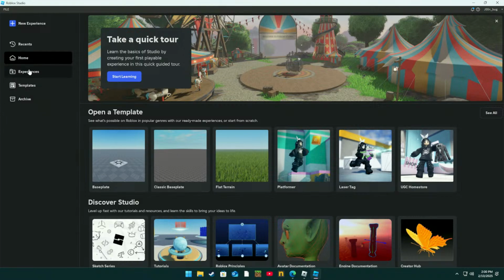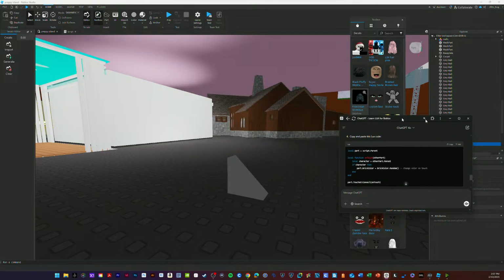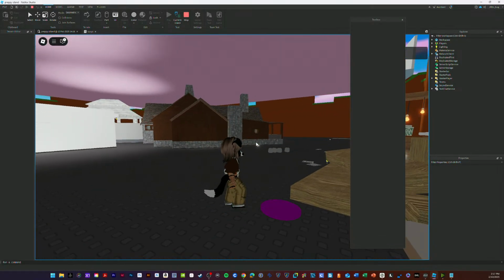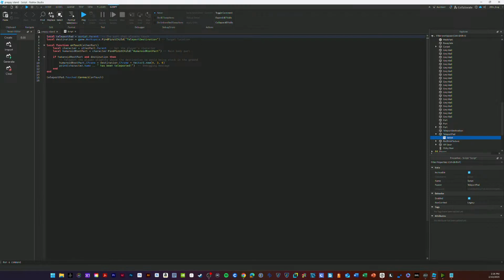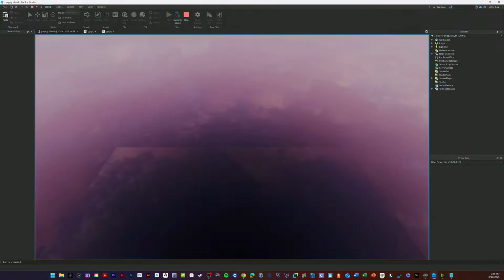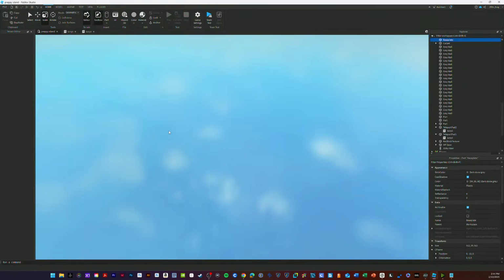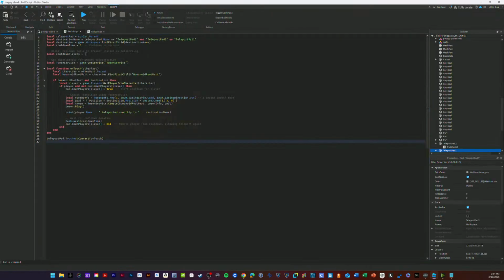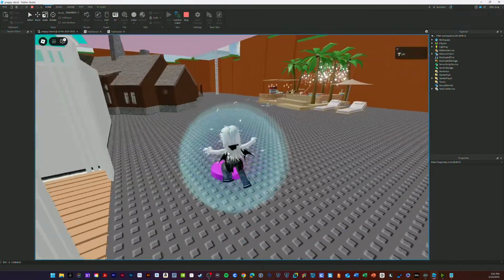Web+Silk Stream - First Attempt to Understand programming in LUA for Roblox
Working in Roblox Studio under HawaiianBlossom aka J00n_Bug aka LIV every day to the fullest's account.

Here is a link to the notepad document with the scripts used in the video!

Dropbox link to LUA script document with scripts used in the video! -